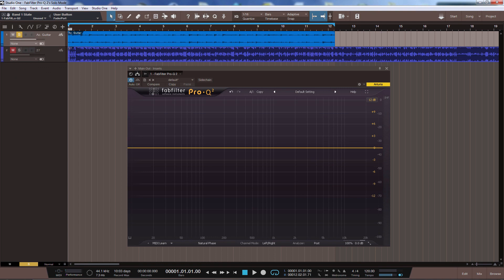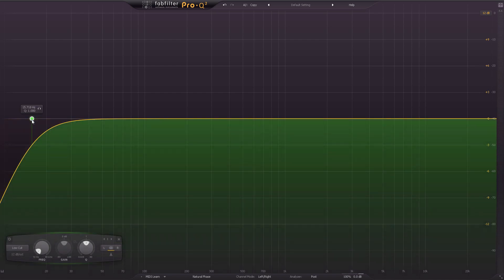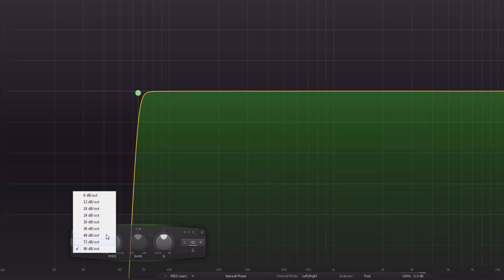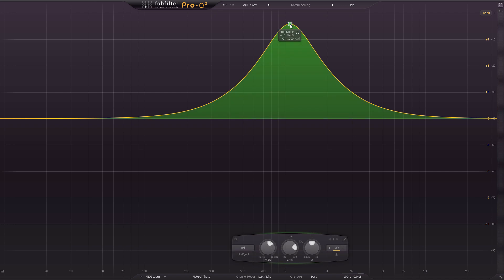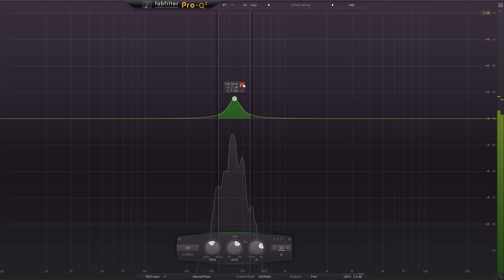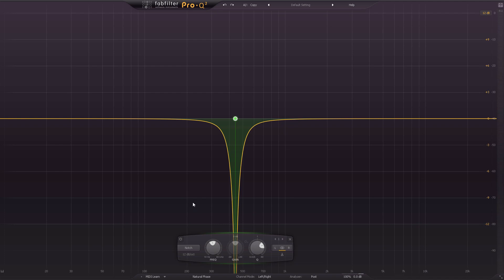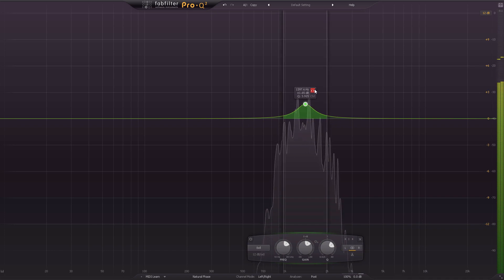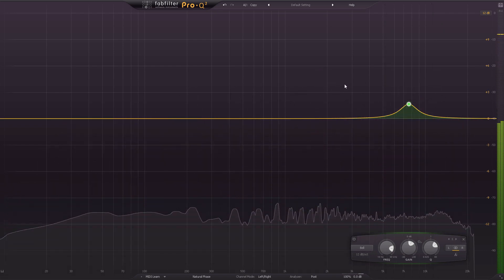How And When To Use FabFilter Pro-Q 2's Solo Mode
In this free video tutorial, David Mood demonstrates the power of the Solo Mode feature in FabFilter's Pro-Q 2.